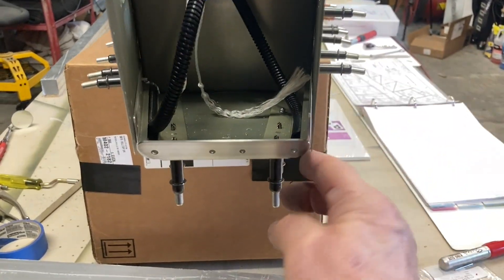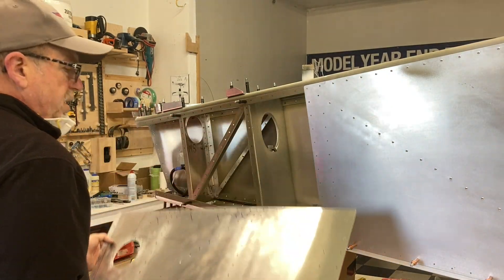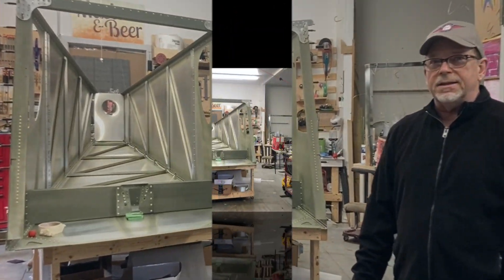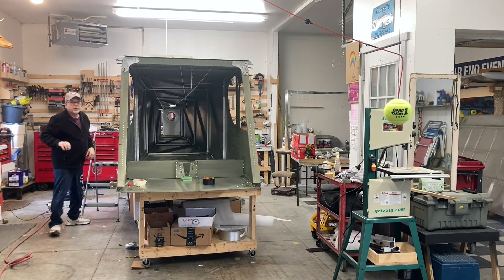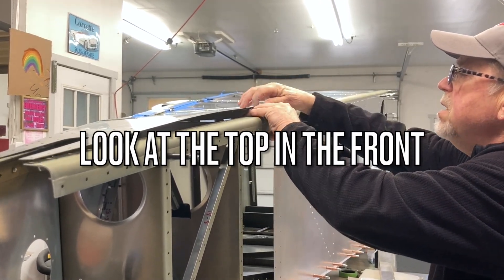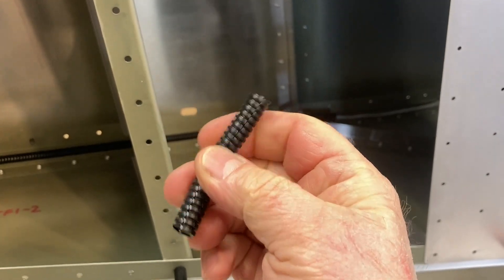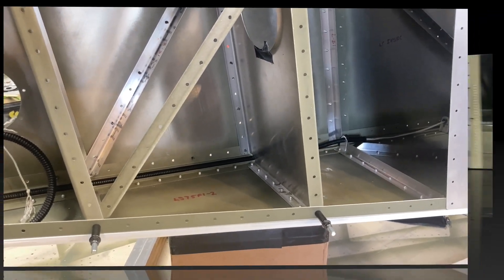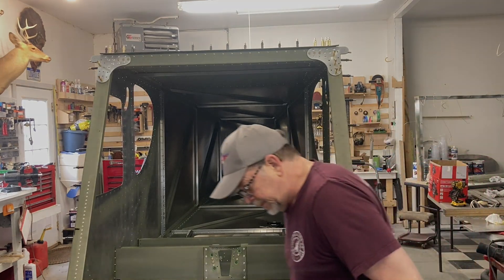Zenith CH 750 CruZer Build...Near Mishap Getting top skin on Fuselage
Come along on the build, todays build is about wire placement ,crossmember, and getting the top skin up to the top the Fuselage alone.